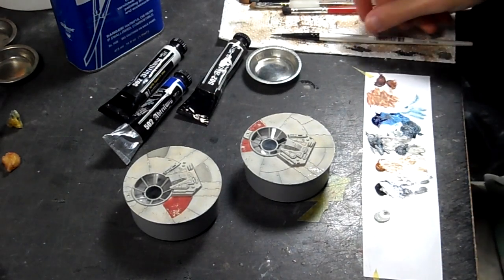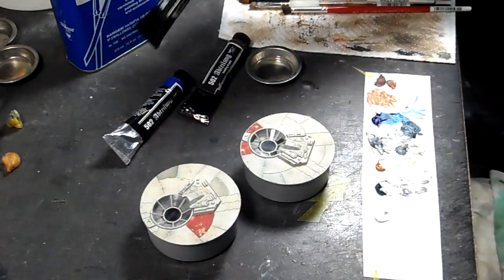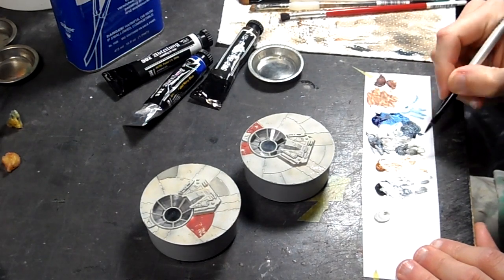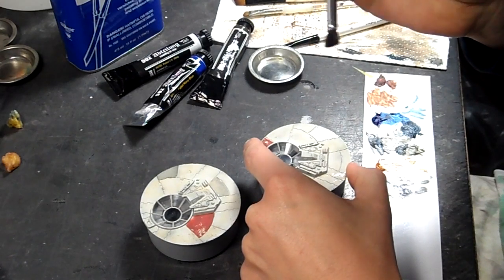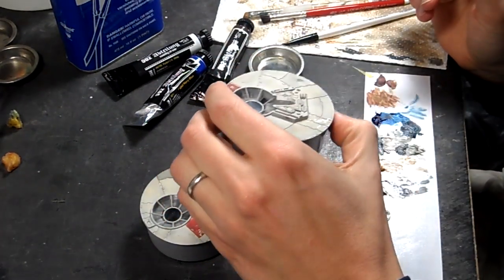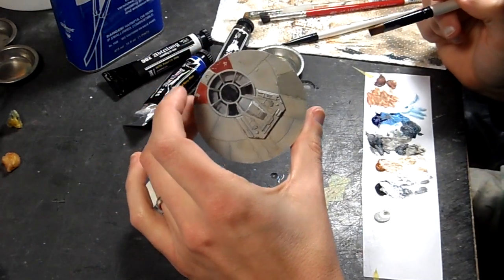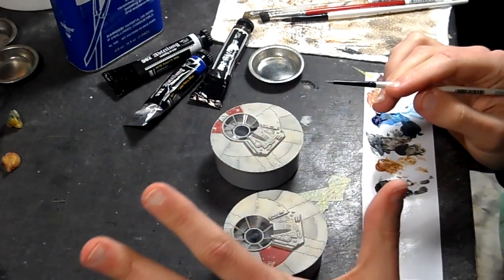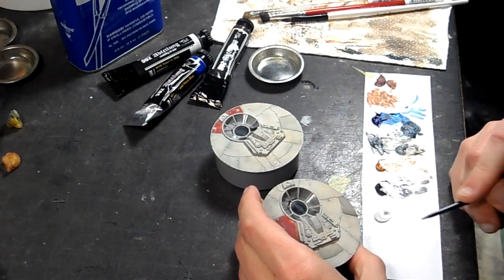Discoloration Tutorial Part 3 for Millenium Falcon Weathering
Hand-painting gray and yellow panels in oil-paint for 1/72 Fine Molds Millenium Falcon model kit.